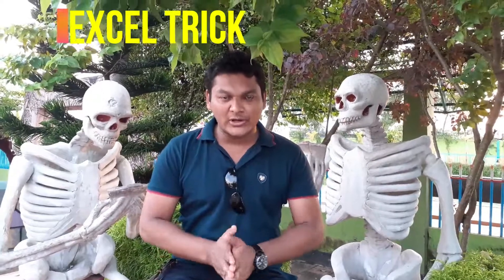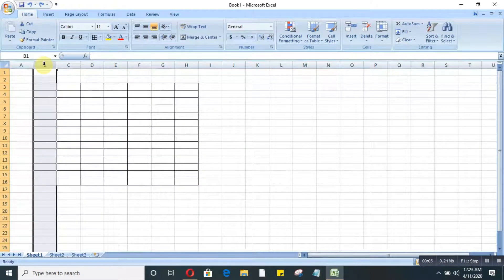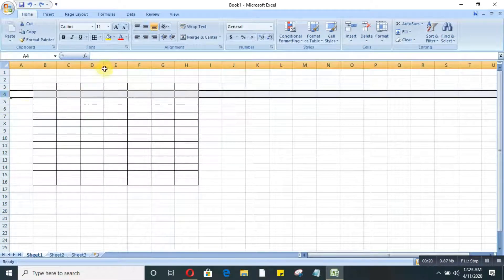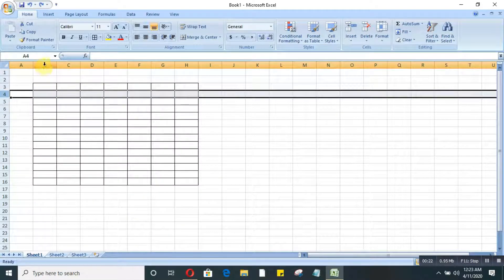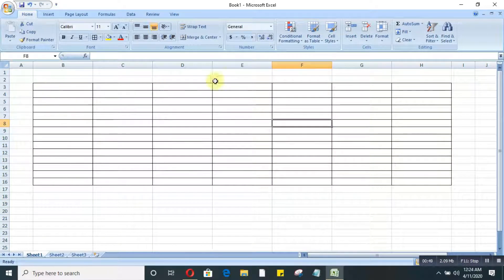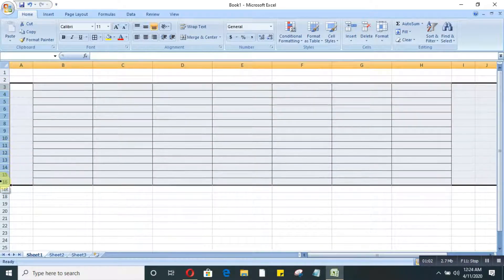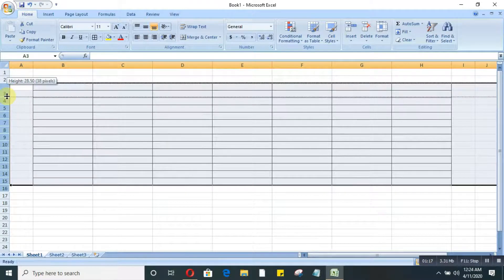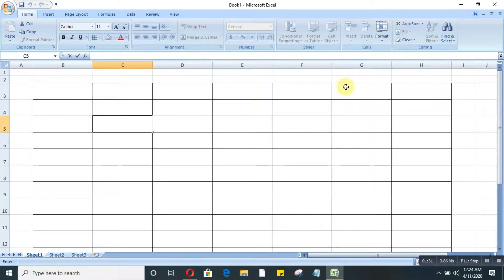How to Make Column & Row Same Size at Once in Excel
In this video we will show  How to Make Column and Row Same size according to your needs at once. No need to do one by one.

how to make all cells the same size in excel shortcut,how to make all cells the same size in google sheets,how to make all columns the same width in excel,
excel autofit column width shortcut,how to change cell size without changing whole column,